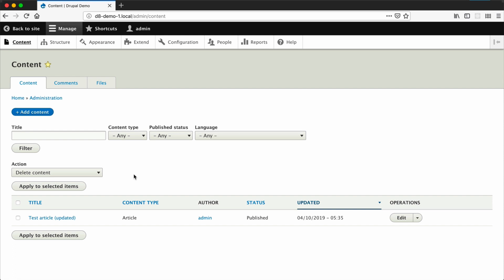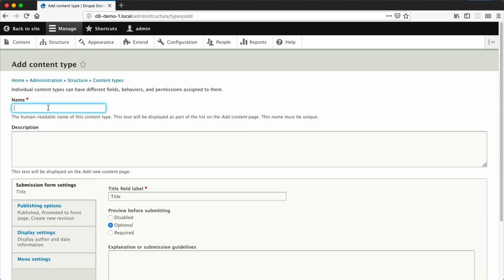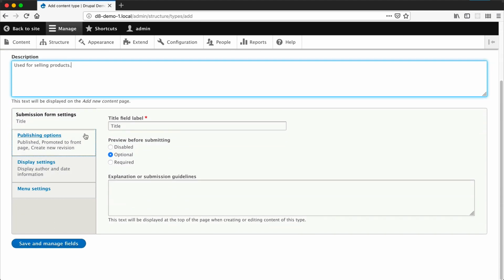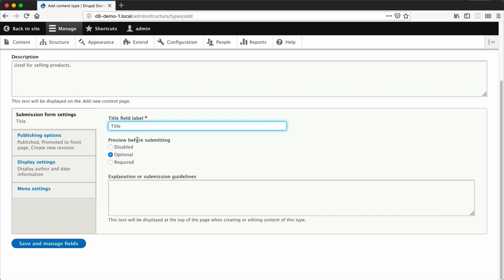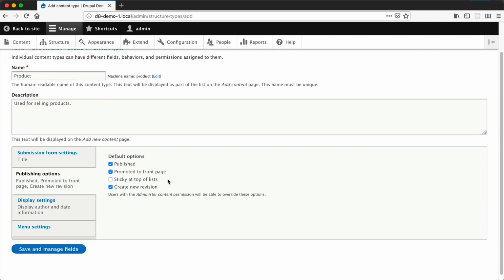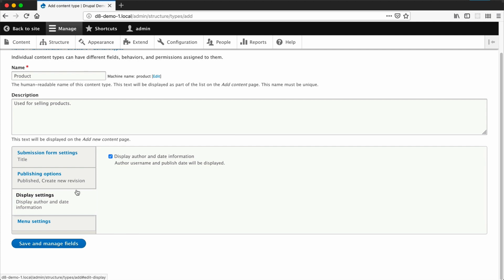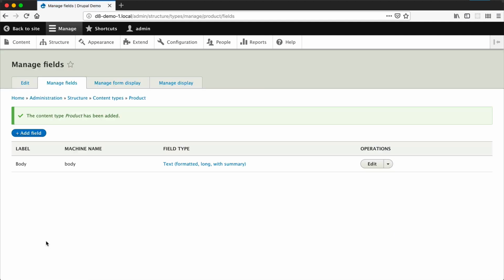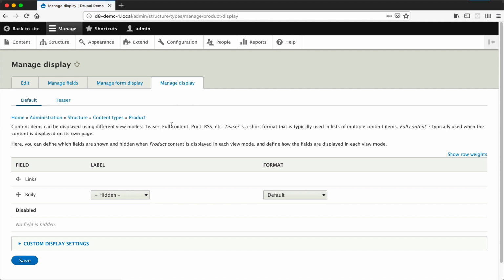1.3 - Create Content type